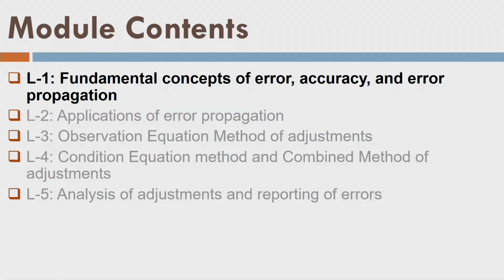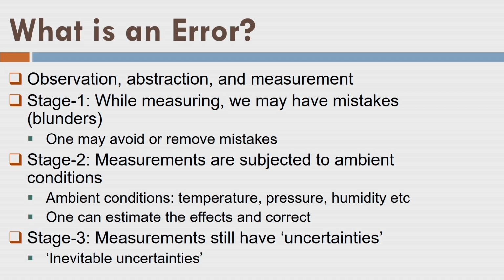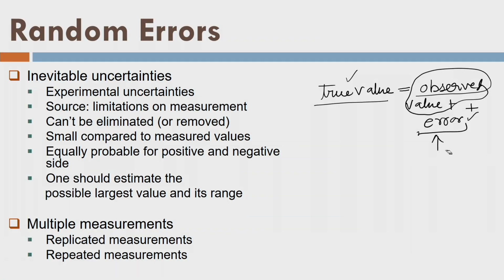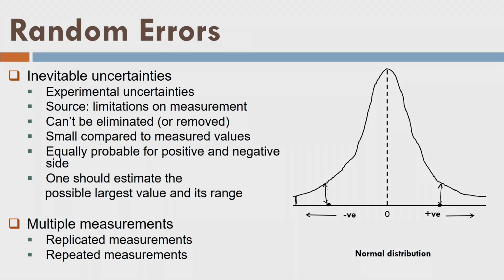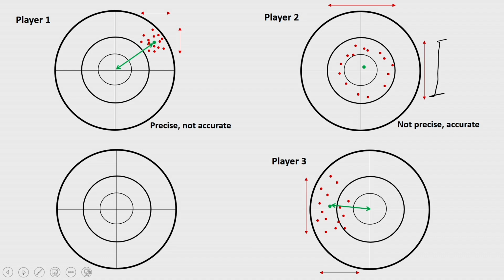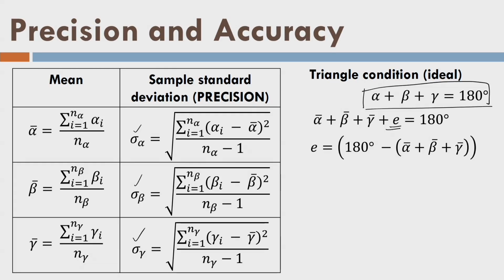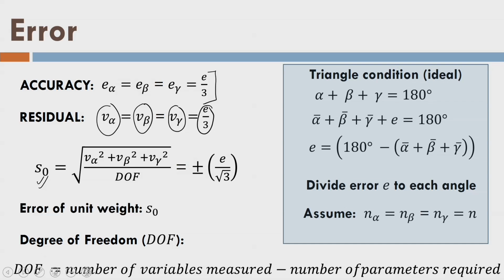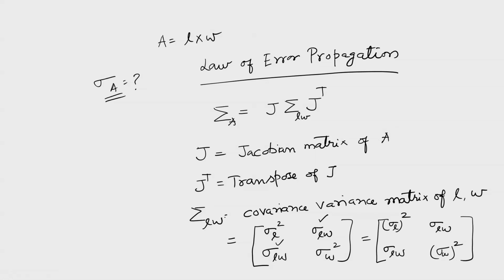Lec 9: Fundamental concepts of error, accuracy, and error propagation